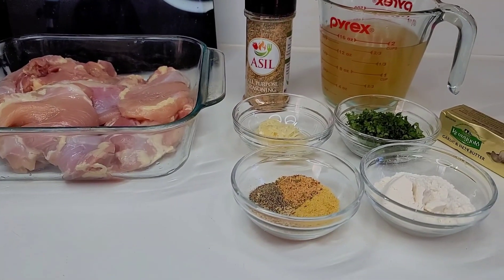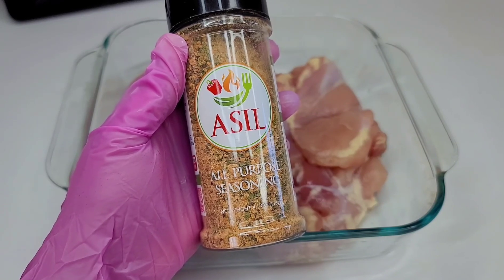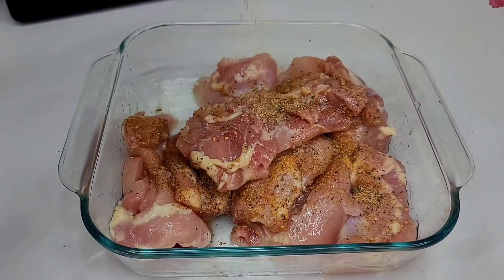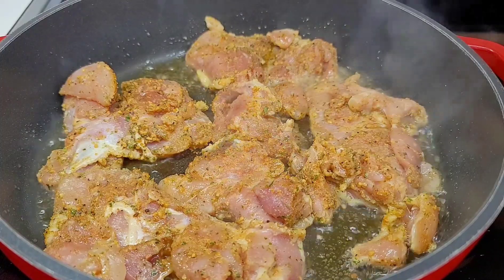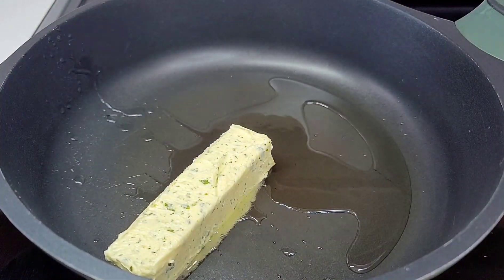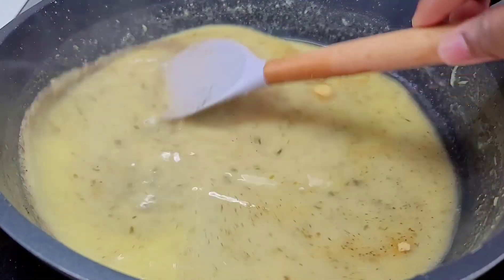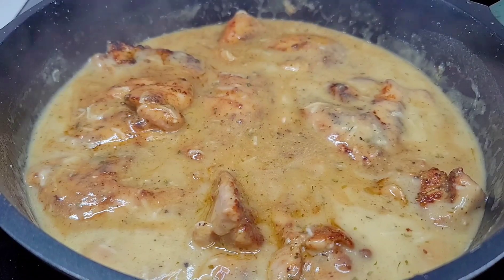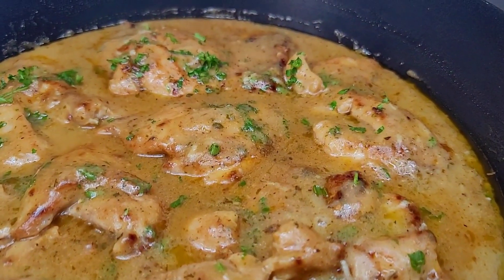Garlic Butter Chicken | recipe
2 lbs boneless chicken thighs
seasoned with Asil all purpose seasoning

sauce
1 stick garlic & herb butter
2 cups chicken broth
2 tbsp all purpose flour
4 cloves grated garlic
1/2 tsp bouillon
1/2 tsp Asil all purpose seasoning
1/2 tsp black pepper
1/2 tsp mushroom seasoning